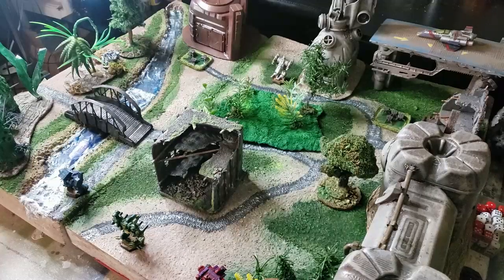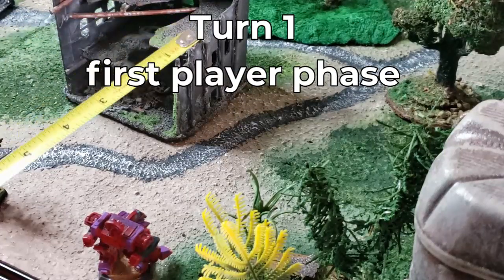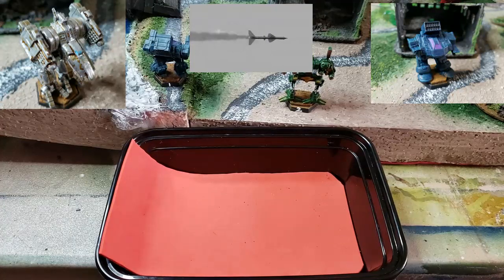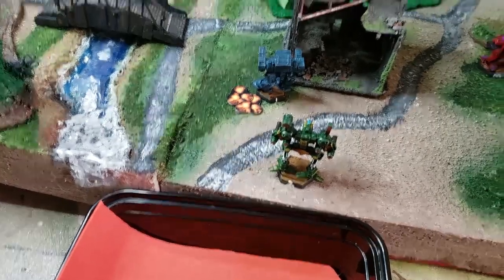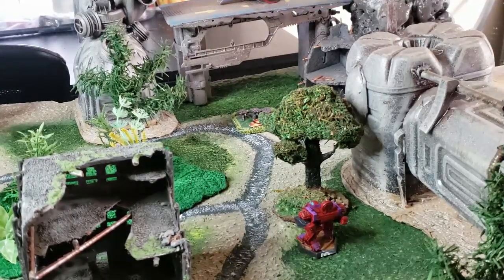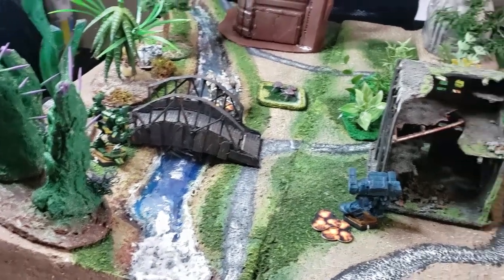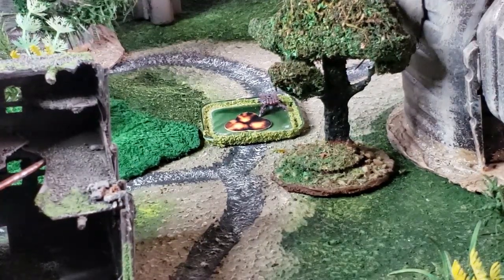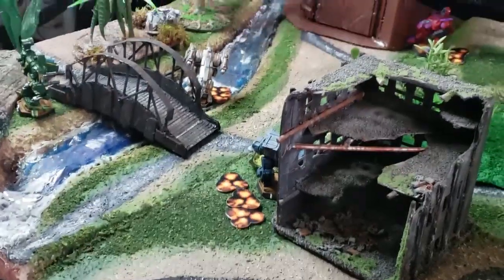Weasel Tech mech combat MJ Solo Game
Weasel Tech mech combat MJ Solo Game. Weasel tech is a narrative game of mech combat by Nordic weasel games. This video represents the first training scenario for the game, so it omits much of the campaign material.